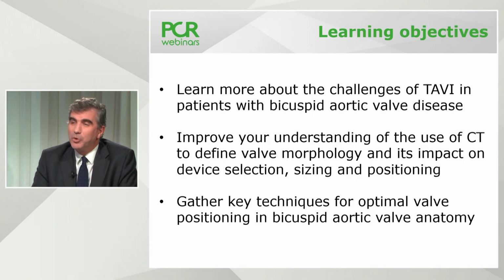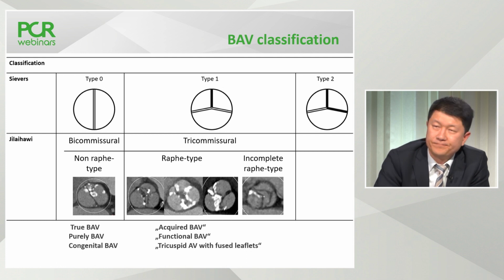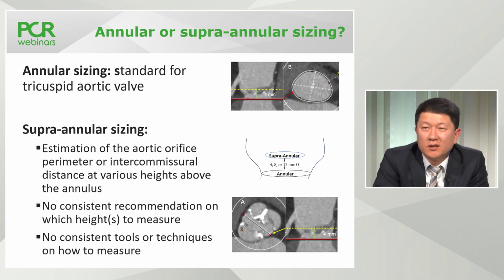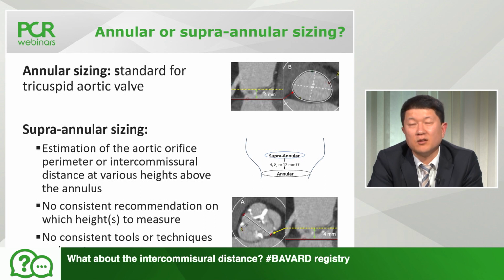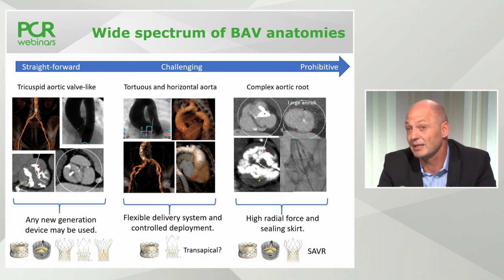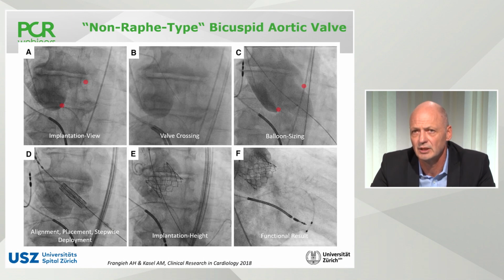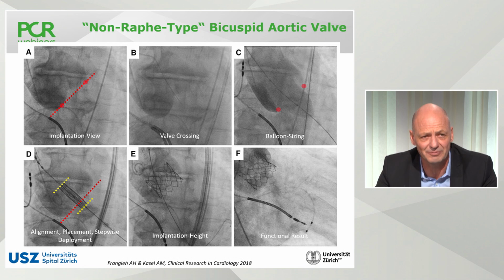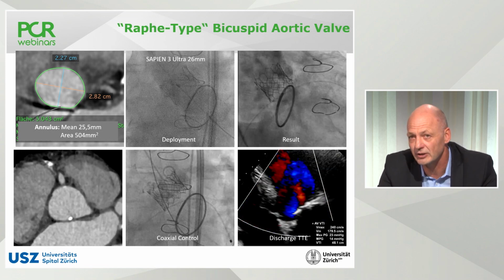TAVI in bicuspid valve disease - PCR Webinar Round Table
Watching this webinar, you will be able to learn more about the challenges of TAVI in patients with bicuspid aortic valve disease, to improve your understanding of the use of CT to define valve morphology and its impact on device selection, sizing and positioning and gather key techniques for optimal valve positioning in bicuspid aortic valve anatomy.